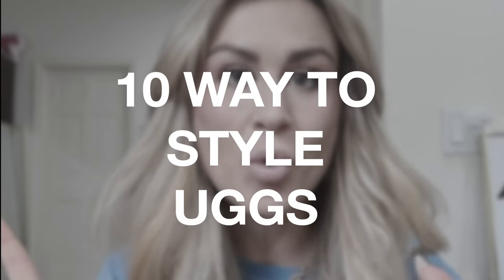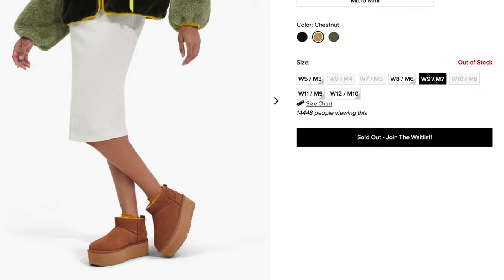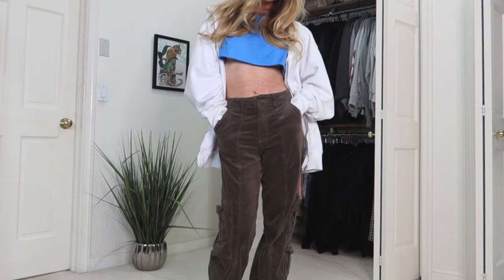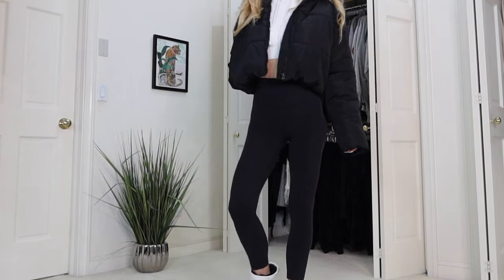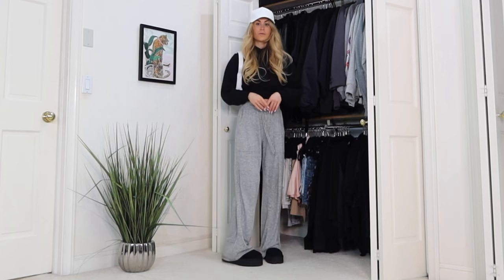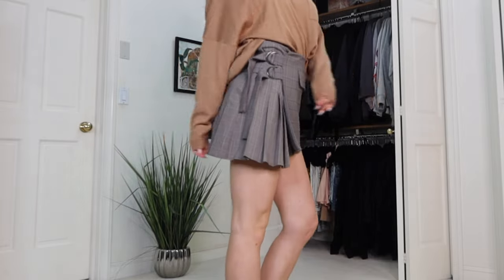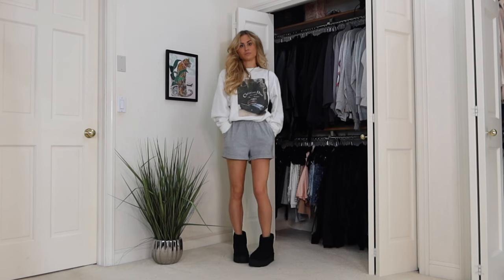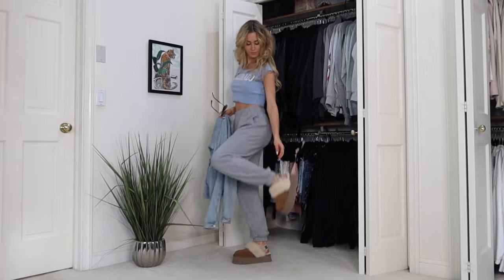10 WAYS TO STYLE UGGS - From Classic to Trendy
10 WAYS TO STYLE UGGS - From Classic to Trendy!  UGG boots are the perfect cozy shoe out there, but sometimes it's hard to find the best way to style them. In this video, I'm going to show you 10 different ways that you can style your UGGs so that you always have something new and fresh to wear this fall/winter, or anytime of the year!

⛓ Items Mentioned :

Outfit 1 :

Sweater - sold out
Mini Camel Boots

Outfit 2 :

Mini Camel Boots

Outfit 3 :

White Boots

Outfit 4 :

Black Puffer Coat
White Sweater
White Boots

Outfit 5 :

Mini Black Boots

Outfit 6 :

Crop Top
Mini Black Boots

Outfit 7 :

Knit Sweater
Short Camel Boots

Outfit 8 :

Baggy Jeans
Cardigan -
Crop Top
Short Camel Boots

Outfit 9 :

Short Black Boots